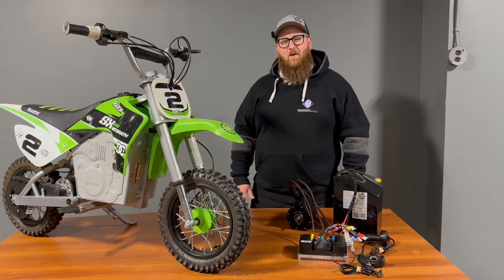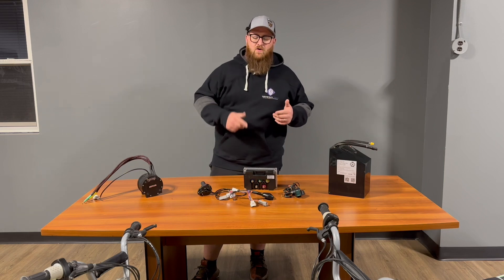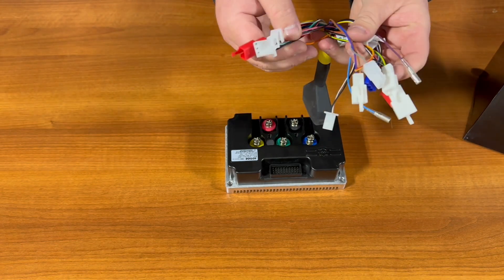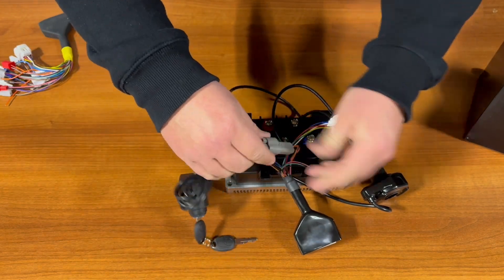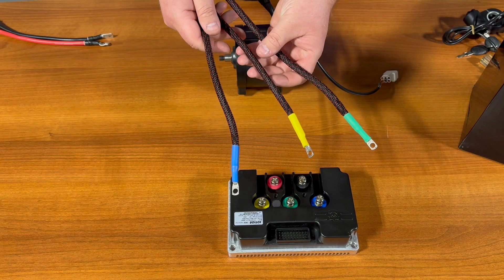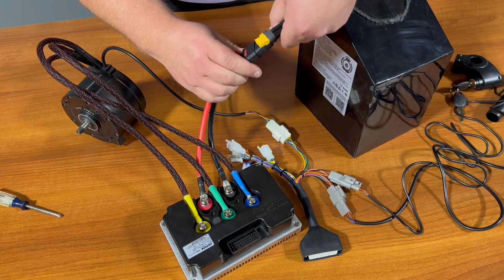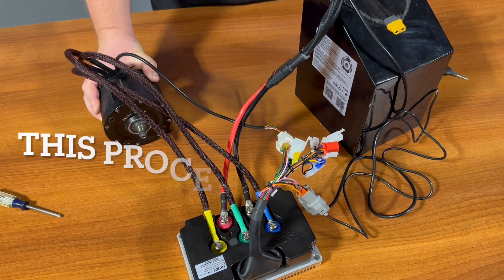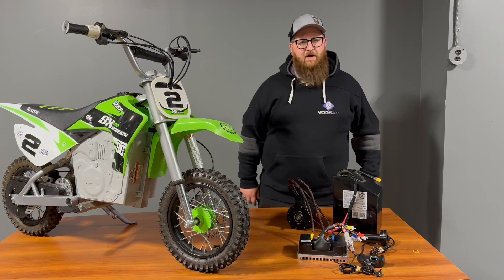72 Volt Plug and Play Razor MX500, SX500, MX650, Sotion FW11, FarDriver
You see these bikes every where, but how how do you do it?  Well, a lot of guys build these bikes themselves, but what if you are new to the hobby or not super handy? What if you just don't feel like spending your nights or weekend doing wiring?  We got you fam!

Momentum Watts makes plug and play upgraded power kits for Razor MX500, Razor SX500, Razor MX650, and Razor RSF650.

If you want to build a 72V razor, this is the kit for you! From 7,000 Watts to 14,000 Watts, we have a kit for your Razor dirt bike.

We try to keep many batteries in stock for immediate shipping a well.